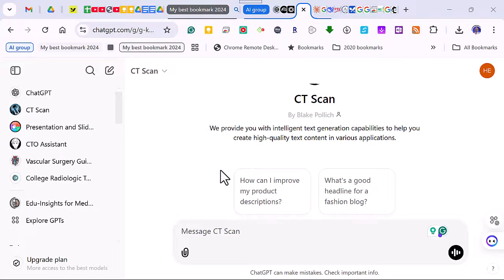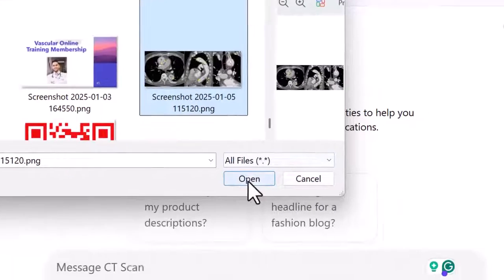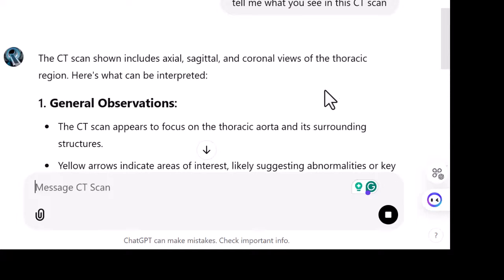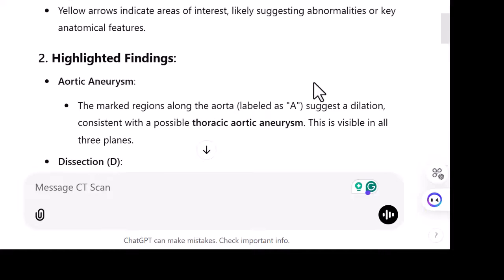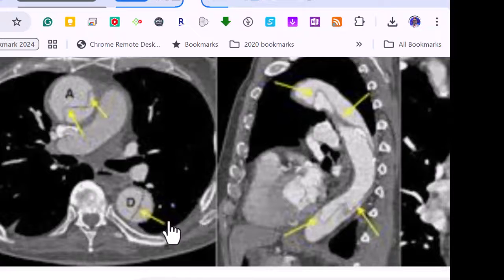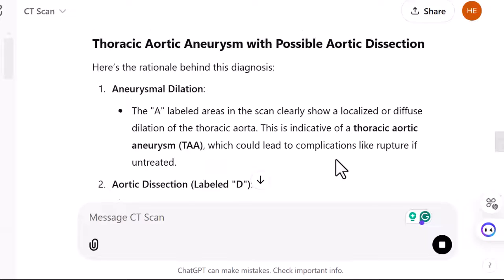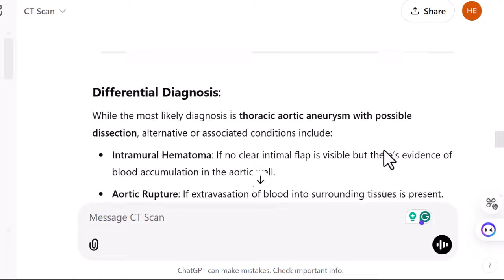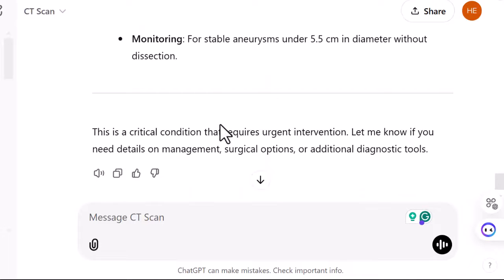13 -AI club for doctors by doctors how to read CT scan using AI